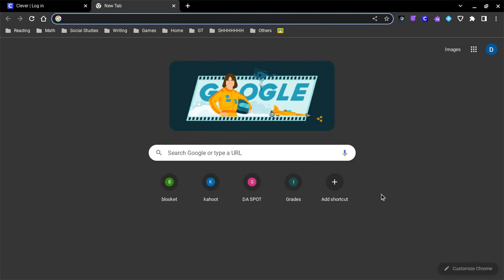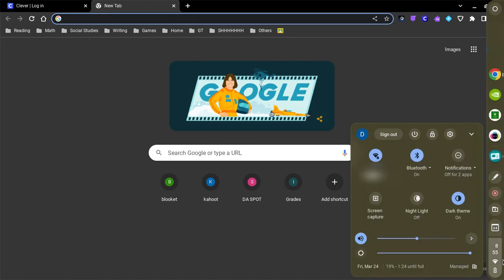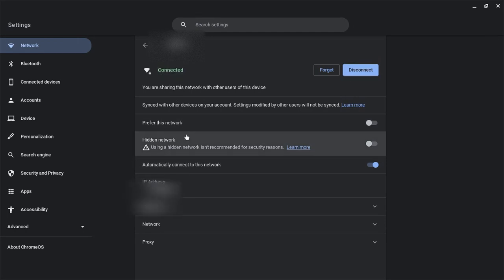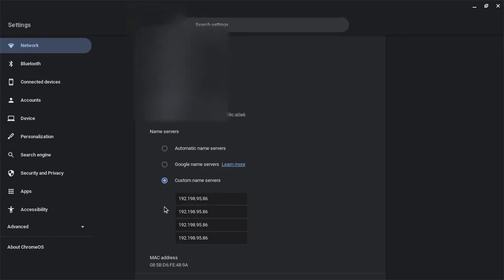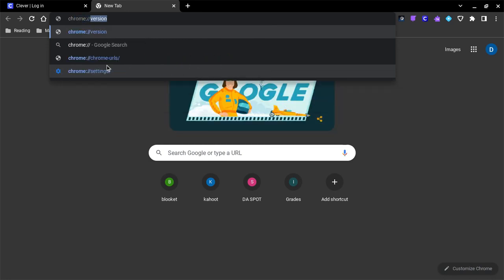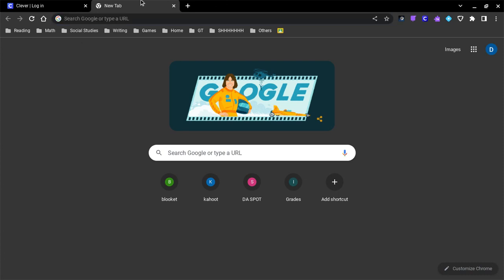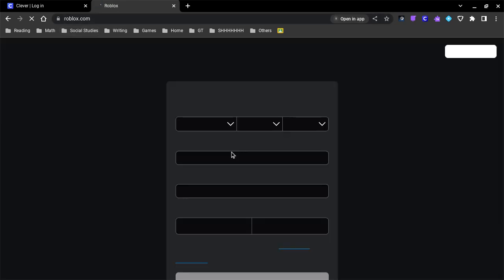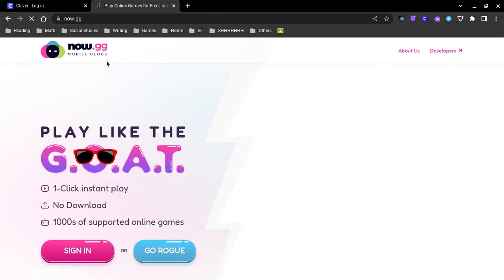How to unblock ANY WEBSITE on school chromebook!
Custom Name Servers Code: 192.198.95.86